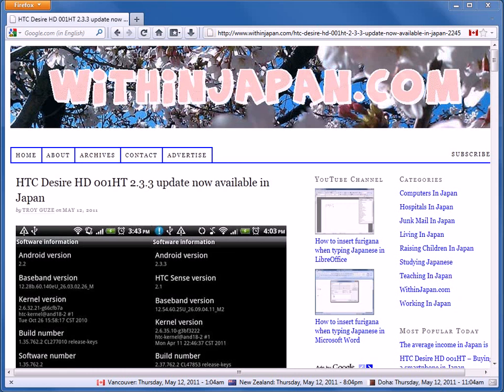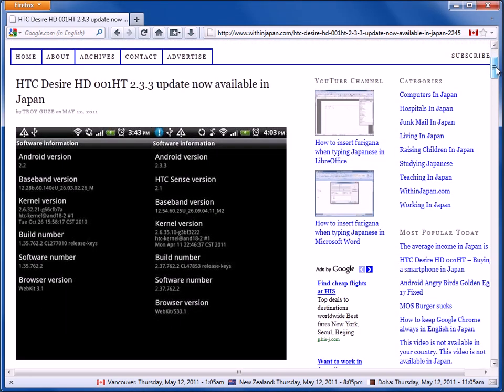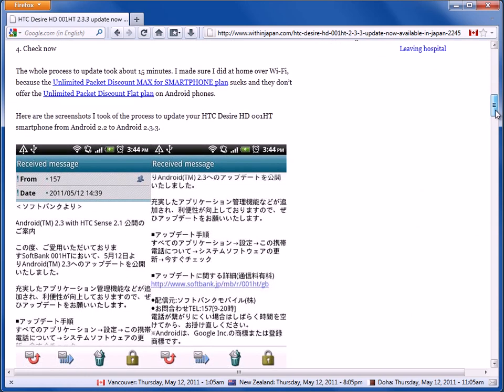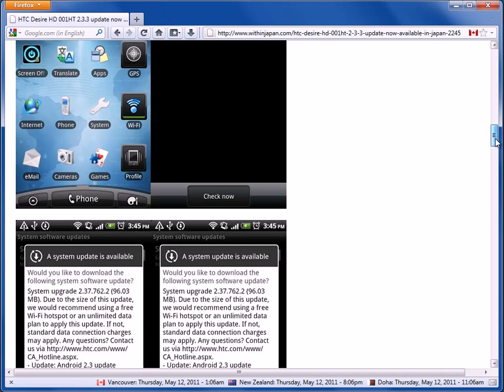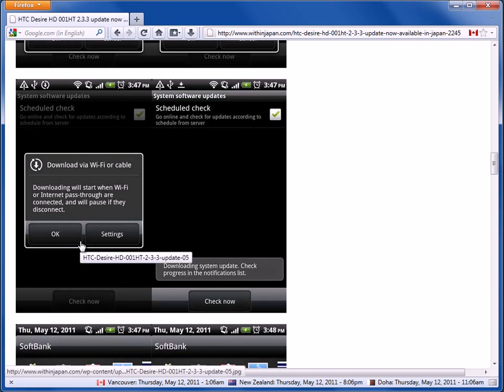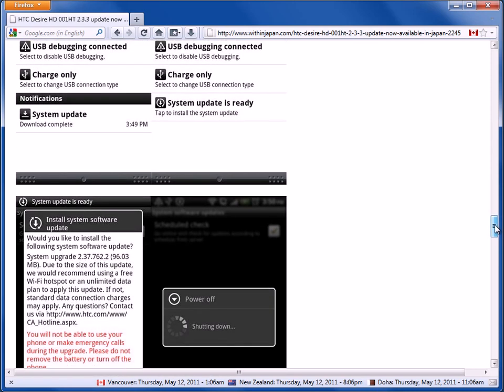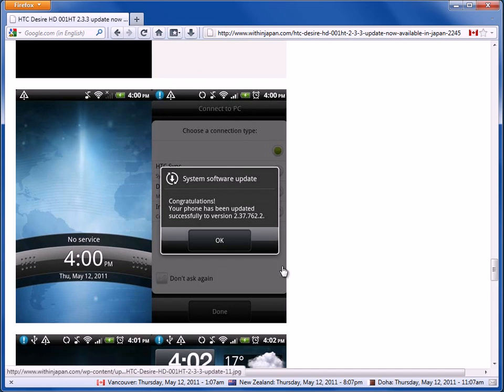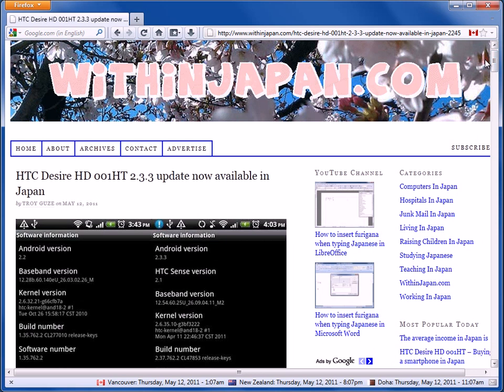HTC Desire HD 001HT 2.3.3 update now available in Japan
In this video, I show the process of updating the HTC Desire HD 001HT smartphone in Japan from version 2.2 to version 2.3.3.